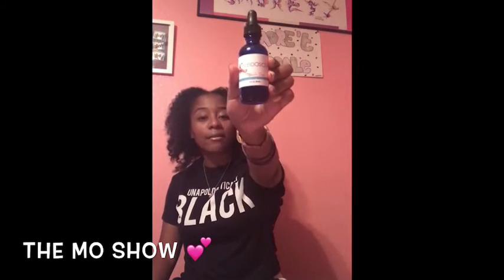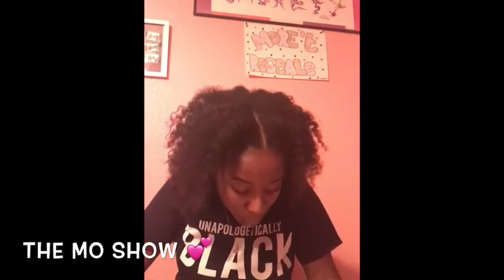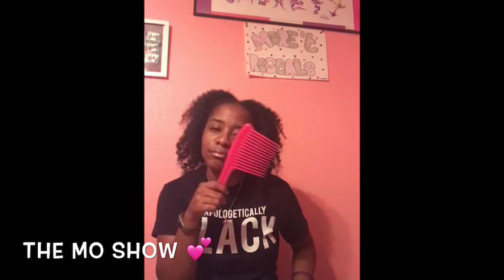Top 10 Things I Learned To Protect My Natural Hair 💕